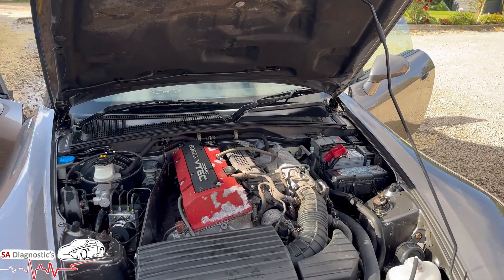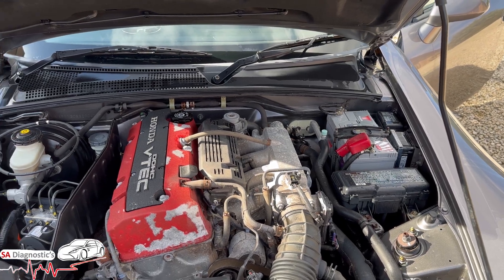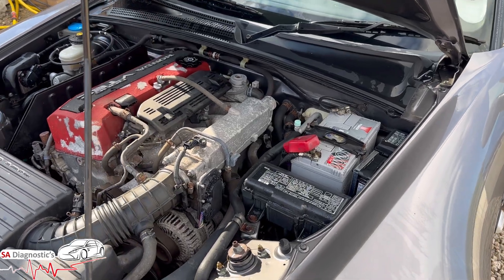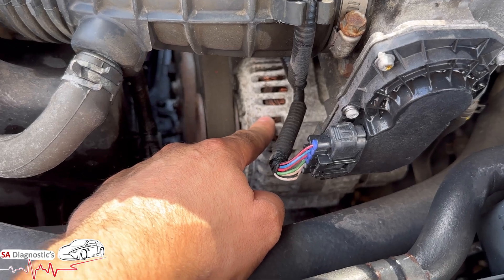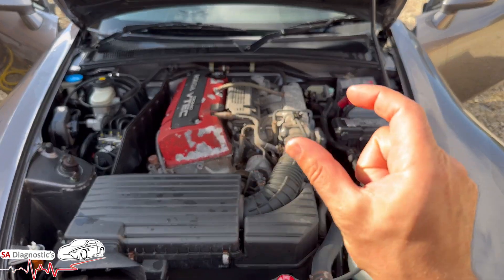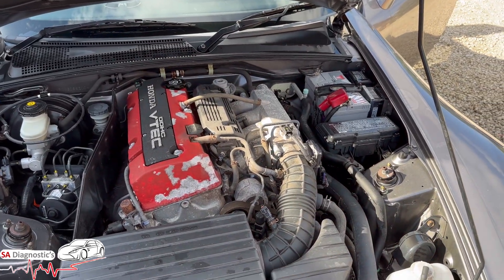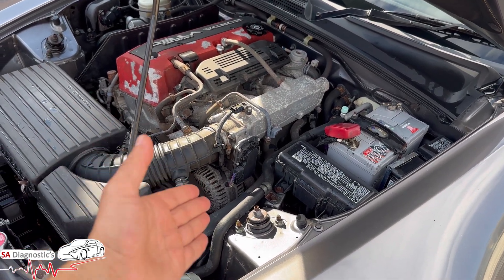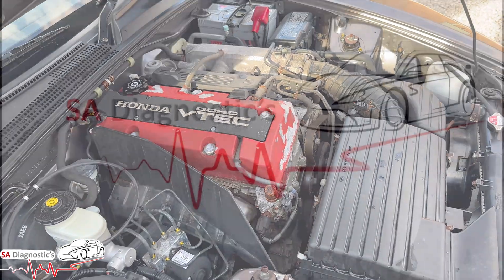Honda B1177: The Battery Issue You Didn't Know About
Honda B1177 Abnormal Battery Voltage How To Fix